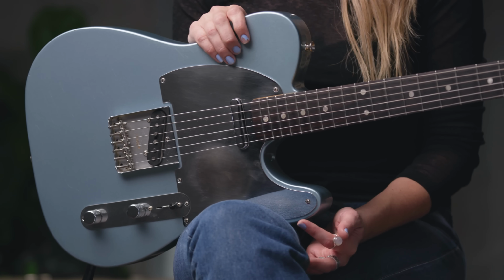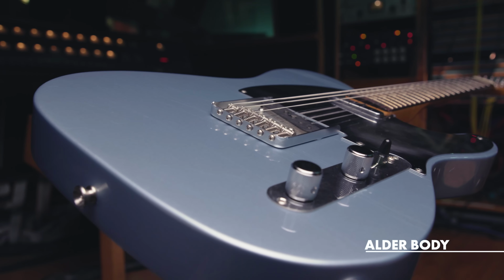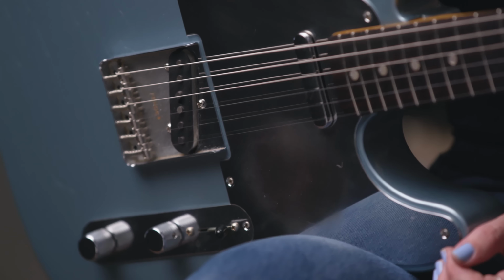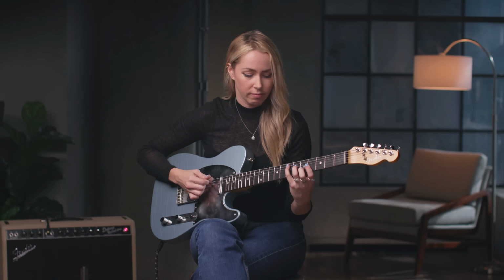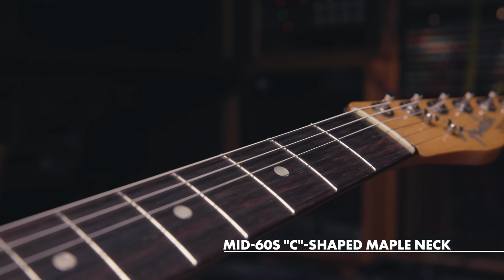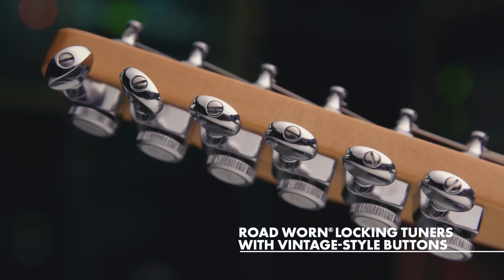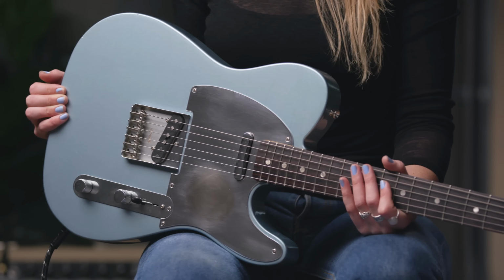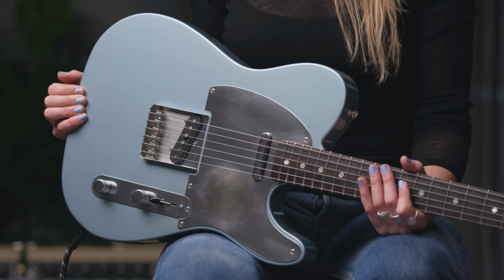Exploring The Chrissie Hynde Telecaster | Artist Signature Series | Fender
The inspiringly rebellious & innately talented Chrissie Hynde formed The Pretenders over four decades ago, and quickly established the band as a rock powerhouse. The Chrissie Hynde Telecaster pays tribute to her beloved ’65 Telecaster, featuring a stunning Road Worn Ice Blue Metallic finish, a chrome mirror pickguard, a "Mid '60s C"-shaped neck and custom single-coil pickups for classic vintage tone & feel.